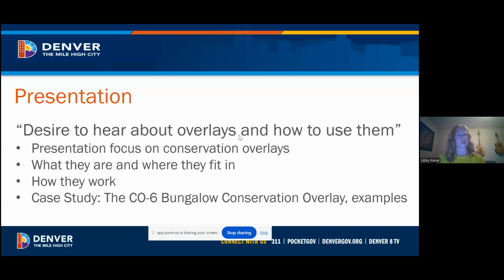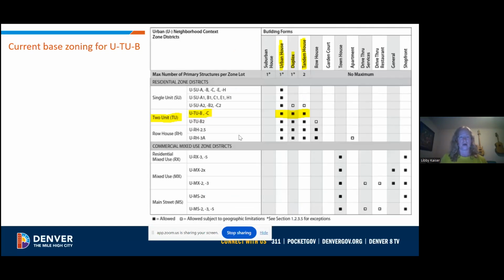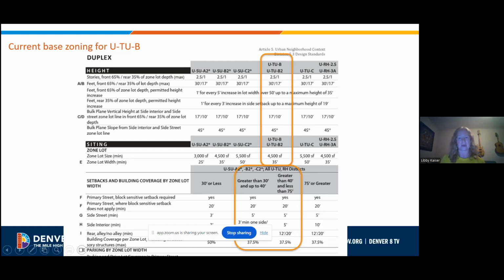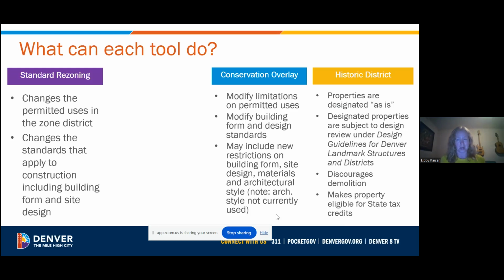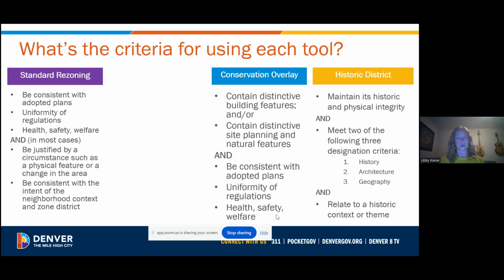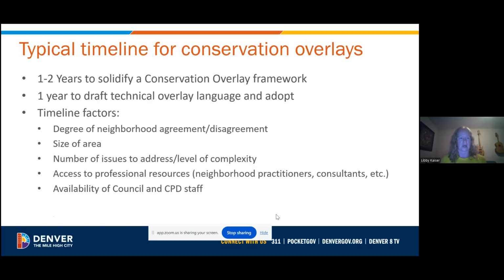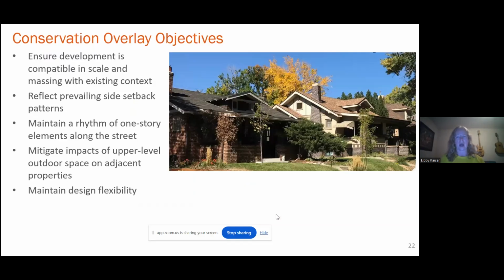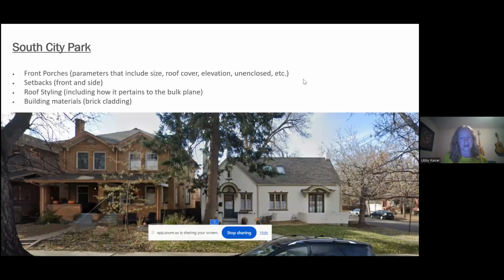Congress Park Neighbors Meeting Aug 21 2024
This presentation was on Conservation Overlays with Libby Kaiser CPD Planner
00:00:00 Intro Vicki Eppler
00:01:31 Conservation Overlay Process Libby Kaiser CPD Planner
00:32:42 Questions and Answers
00:47:32 Conclusion